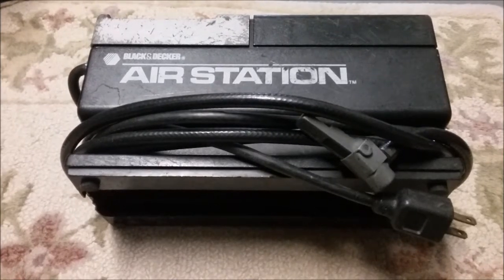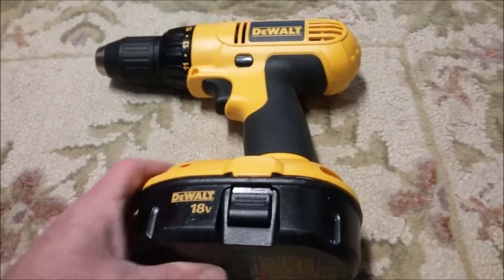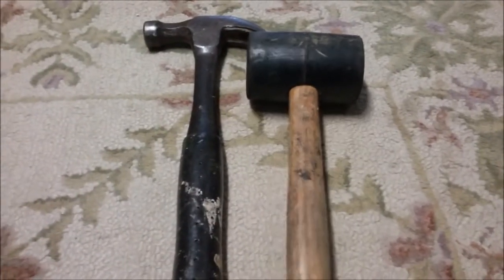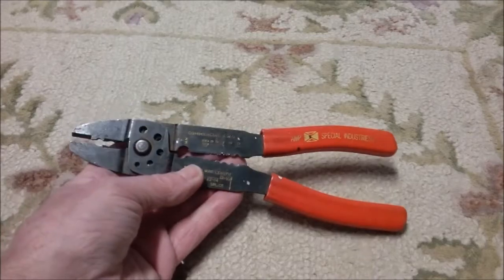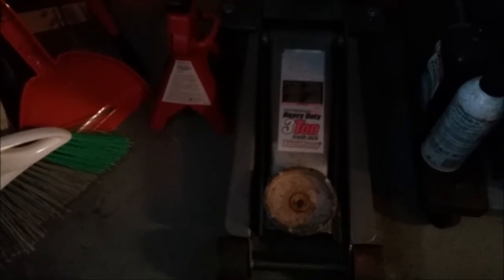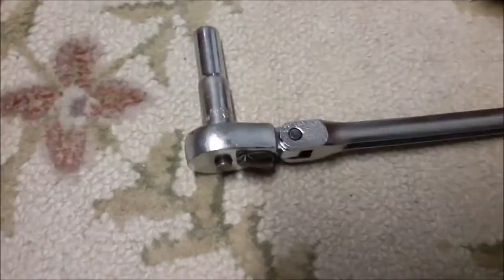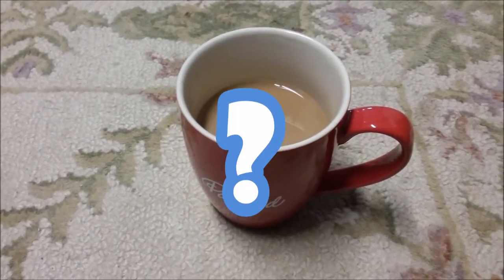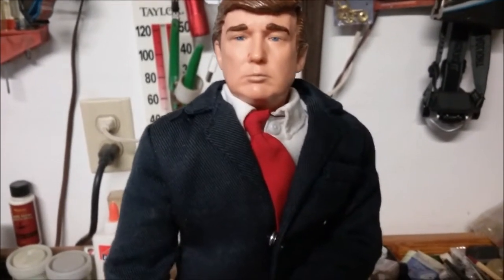TOP TEN TOOLS!!! THAT OWE ME NOTHING! ;)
Here is a Top Ten list of Tools we have had over the Years.  Could of easily made it 20! But that makes for a Really long Vid!